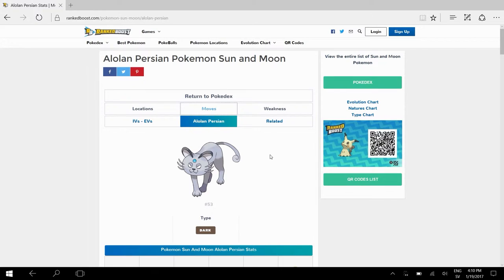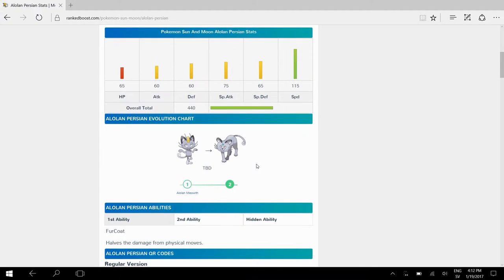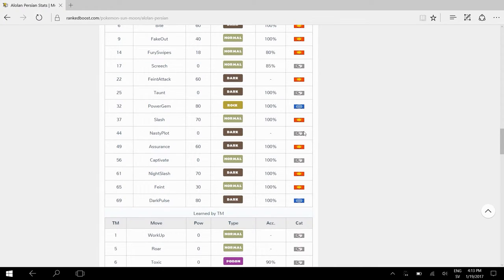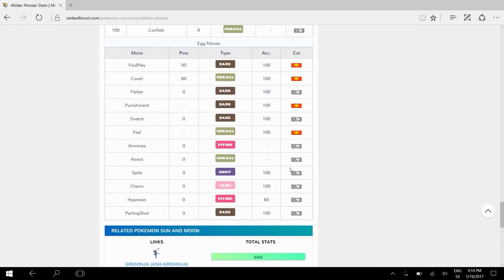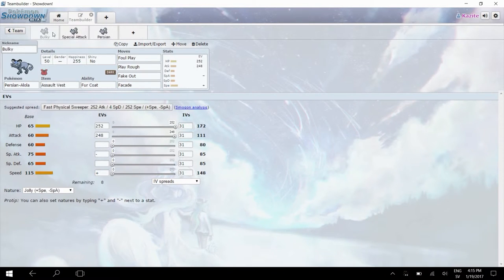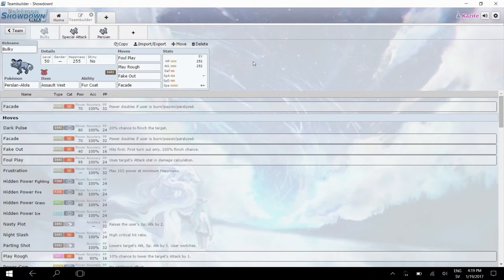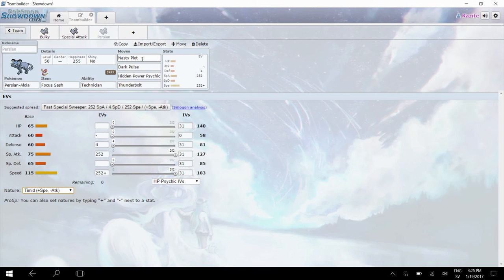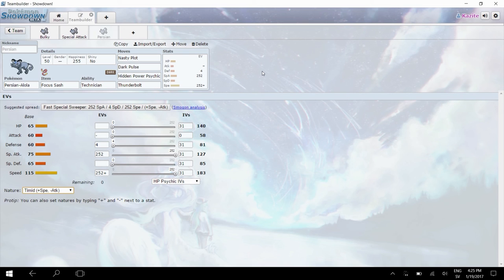HOW TO USE PERSIAN! Pokemon Sun and Moon Persian Moveset Guide!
Hello Guys and welcome to your Gaming Channel i'm not a Pro Gamer but i hope i can put a smile on your face with my videos that i gonna make every day if possible i play every game if it is cool or not because every game has hes on why to entertain.